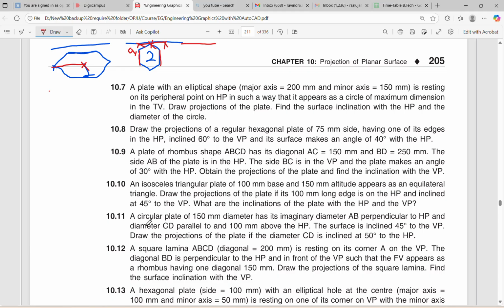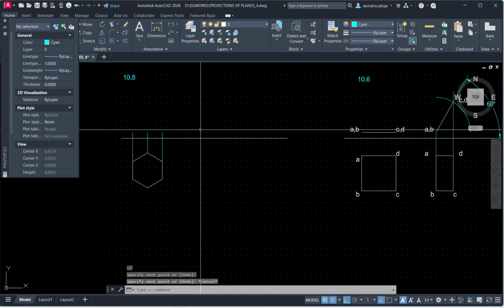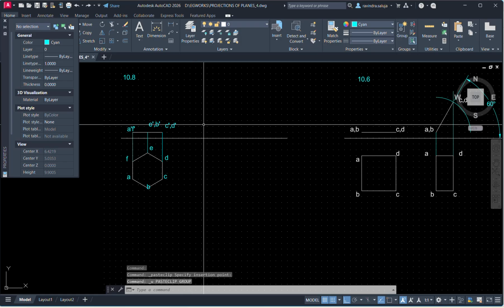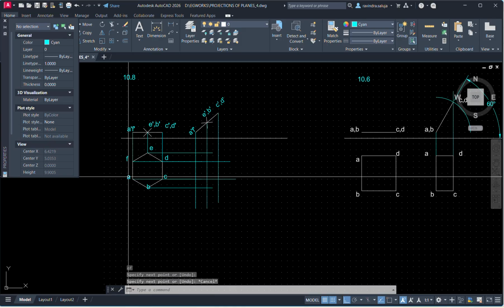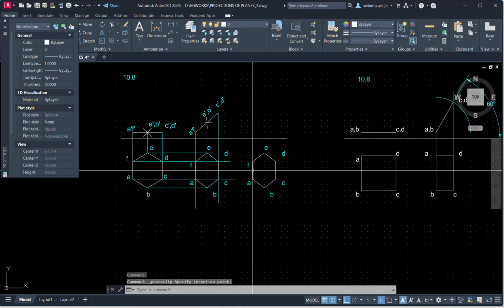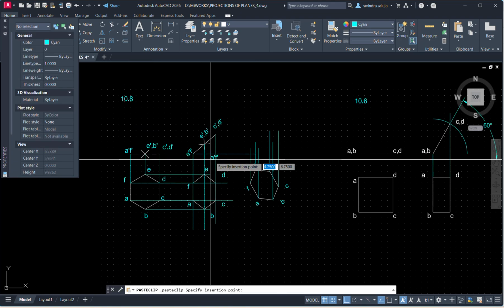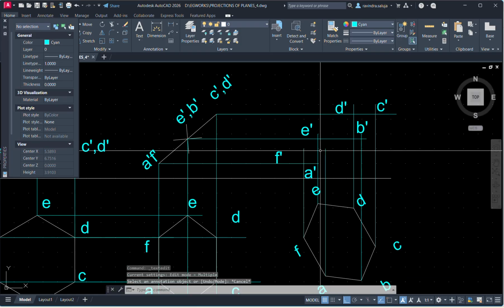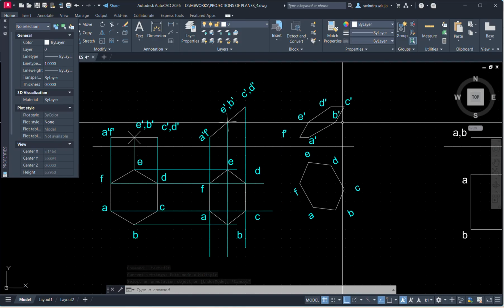P10 8 Projection of planes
Engineering Graphics with AUTOCAD